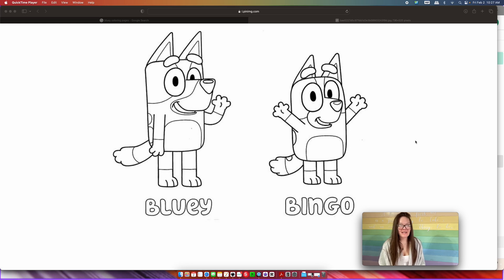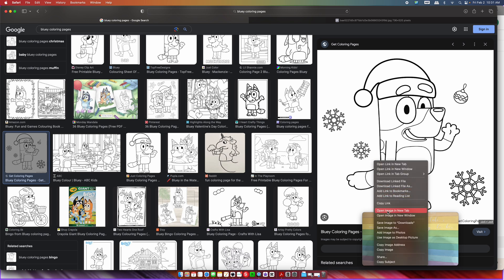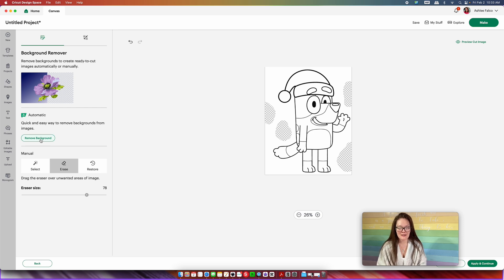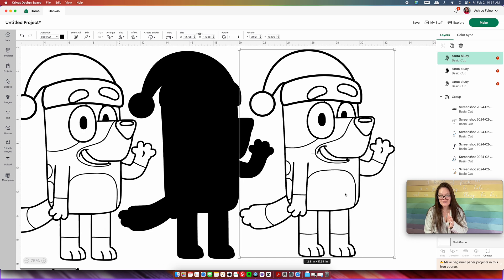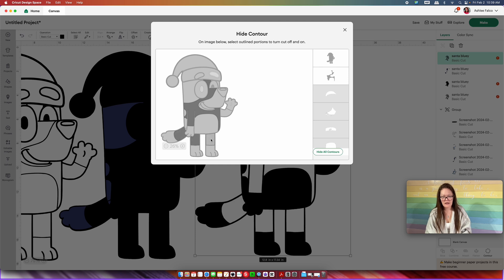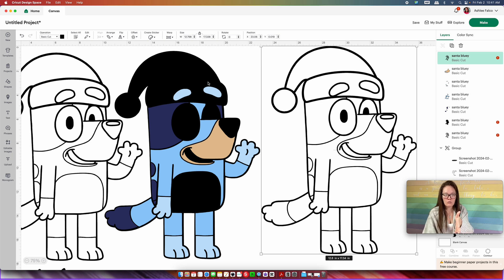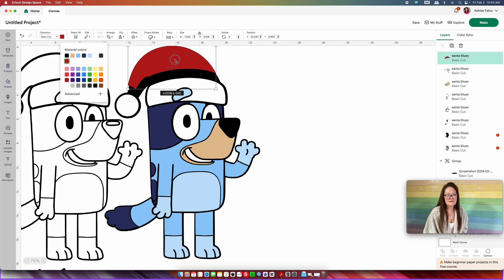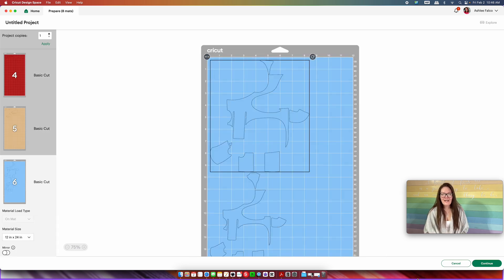Creating your own layered SVG file in Cricut Design Space - How to create your own SVG file Cricut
Today I’m showing you how to take ANY coloring page and turn it into a layered SVG file for FREE! Tired of paying for SVG files and always wanted to know how others make them? Look no further to this super quick and easy to follow layered SVG file tutorial!